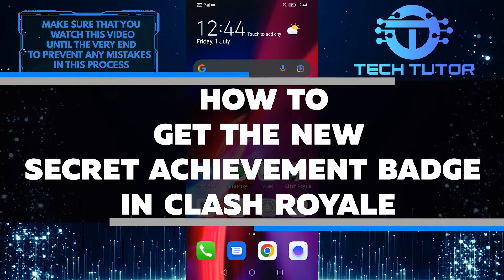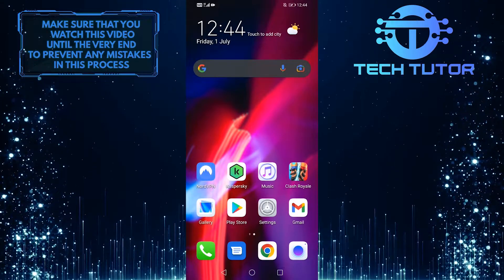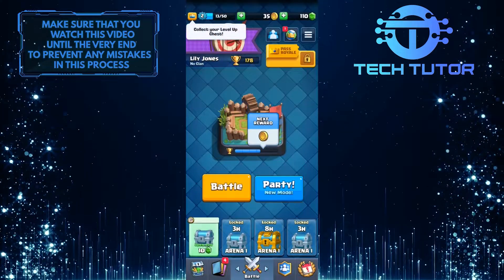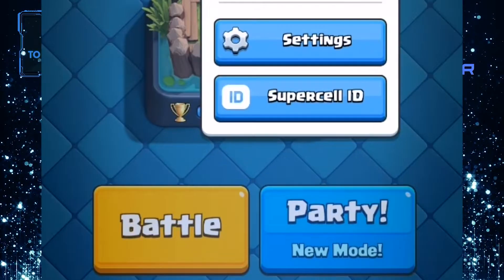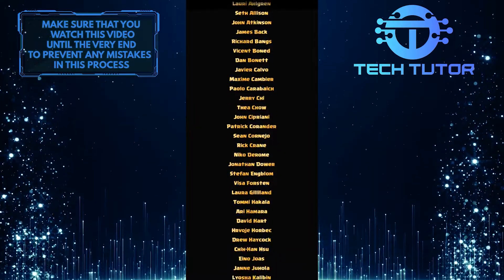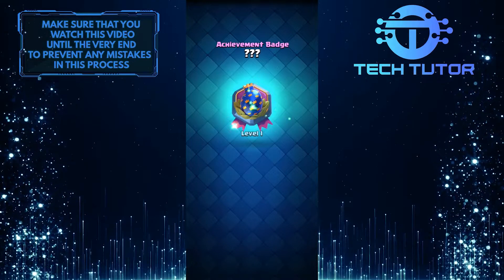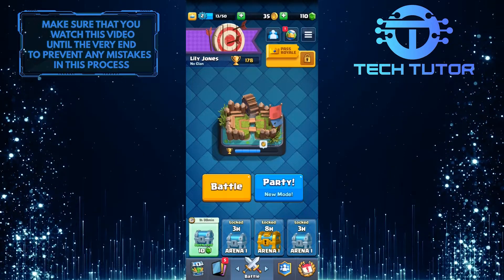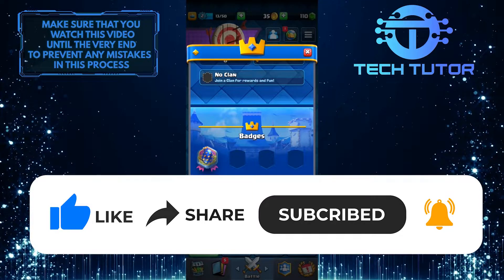How to get the New SECRET Achievement Badge in Clash Royale (Easter Egg)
If you're looking to get the new SECRET Achievement Badge in Clash Royale, then look no further! This video will show you how to get it, and it's an Easter Egg that a lot of people don't know about. So watch the video and follow our instructions, and you'll be able to get the badge in no time!